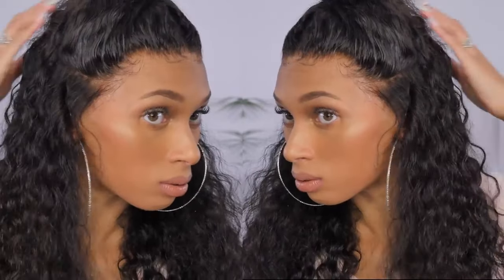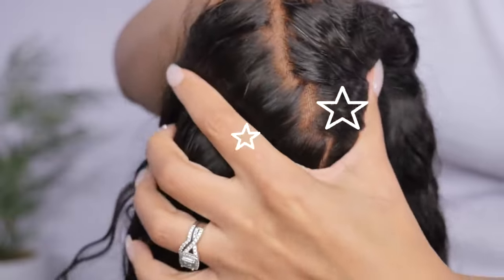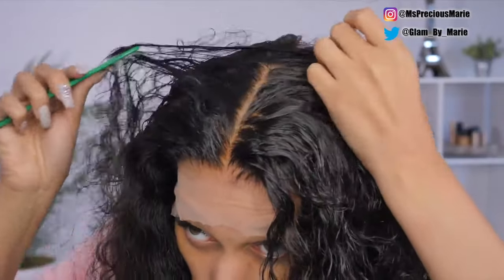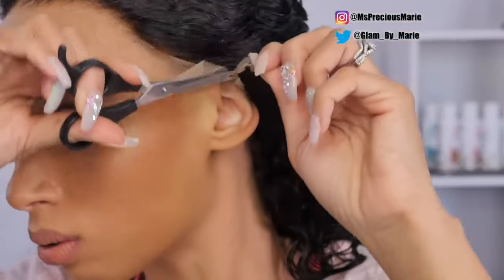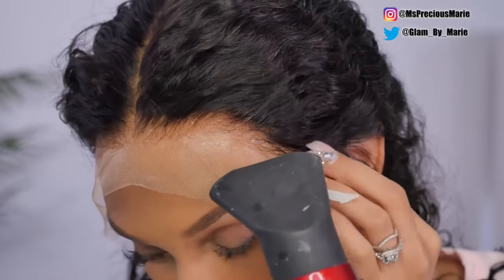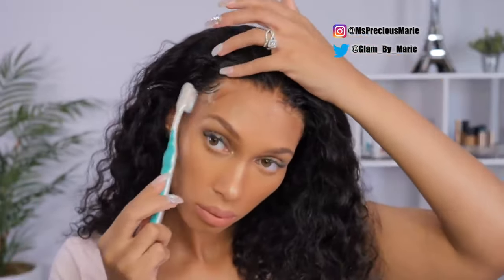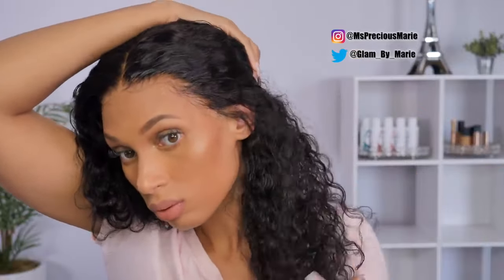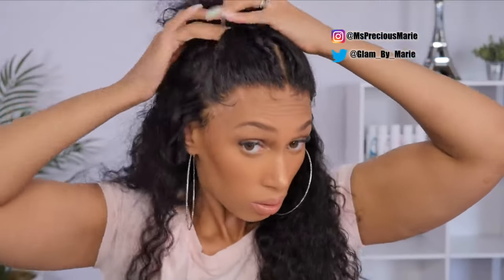FIRST IMPRESSIONS *NEW* Invisible Knot Wig, full lace wig install | AFSisterwig x MsPreciousMarie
SKU: AF0476 Skin Melt Full Lace Knot Free Wig Loose Wave 24” 150% Density

✅Afsisterwig Self-owned Factory
✅Best quality wigs for wholesale and retail